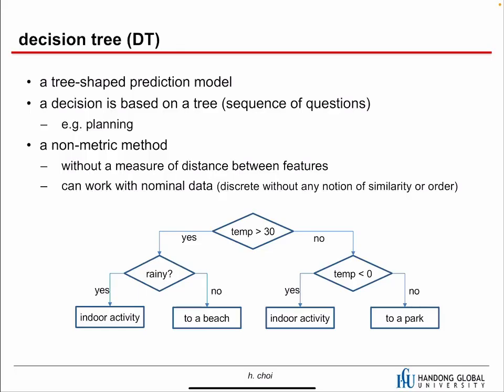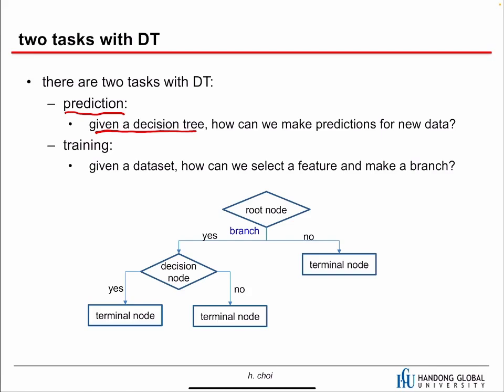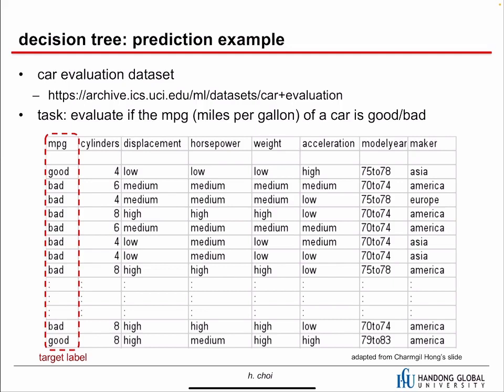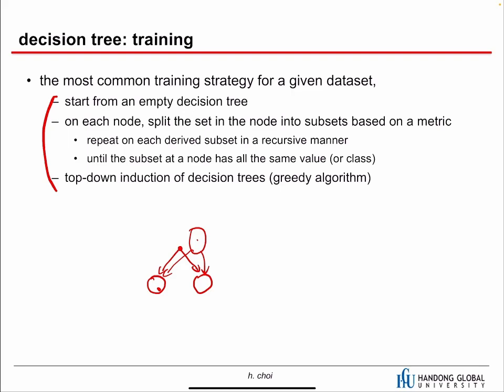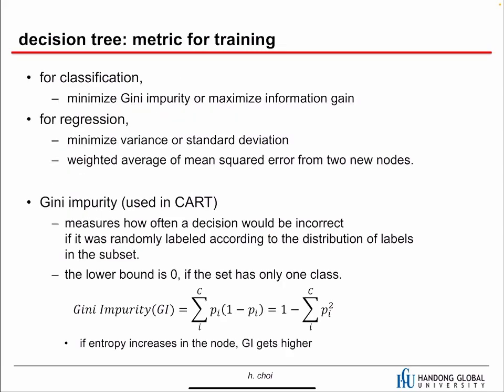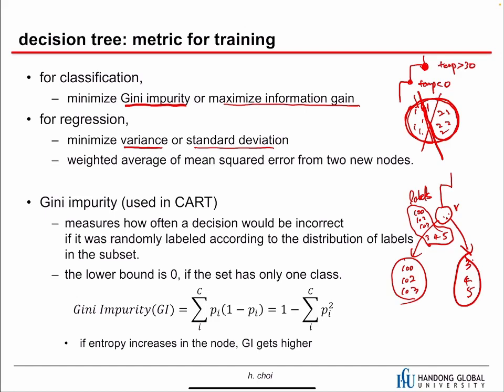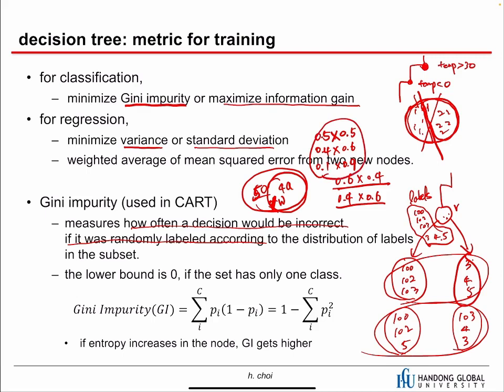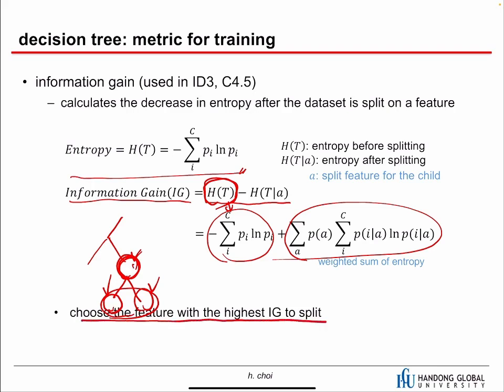ML10_classification_part4_dt1 [HGU SW 중심대, 한동대 SW중심대학 사업단]